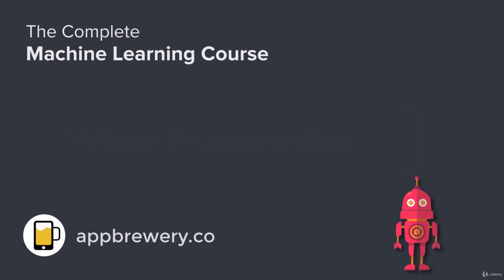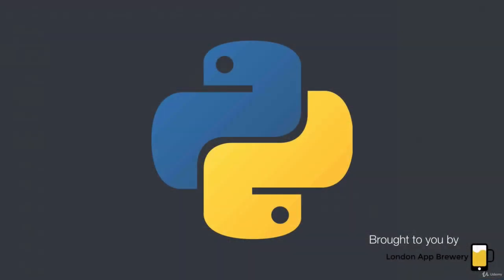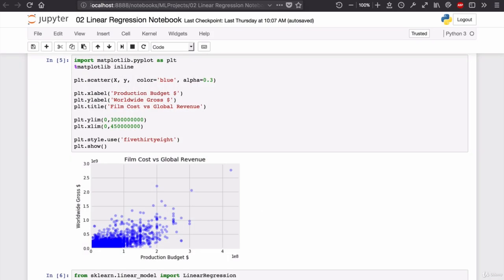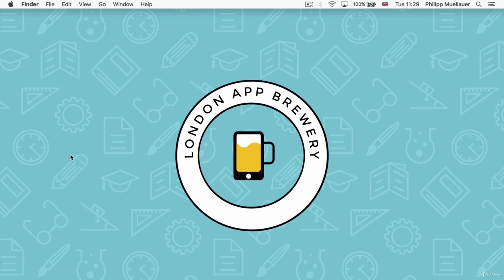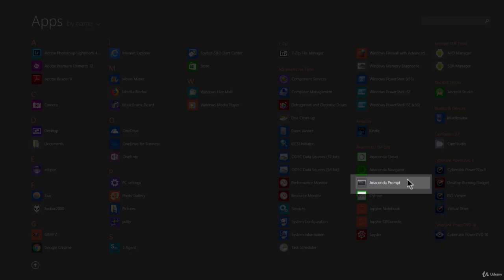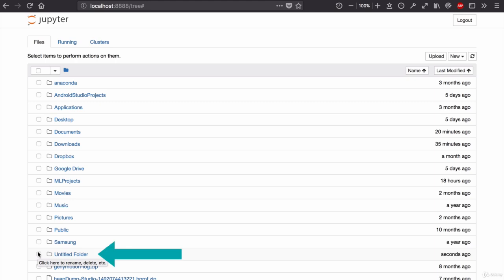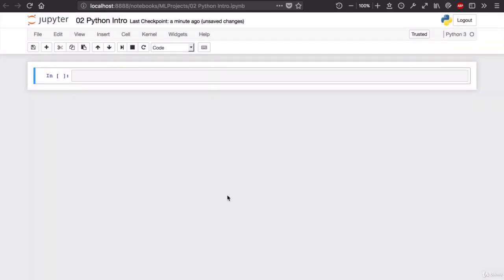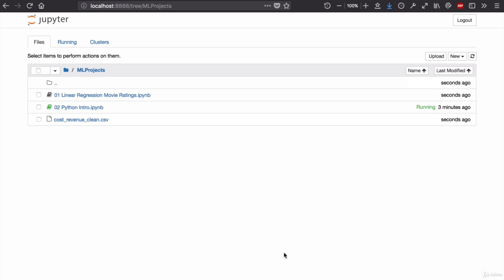Does LSD Make You Better at Math? | Exploring the Effects on Cognitive Abilities | 009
Curious about the impact of LSD on cognitive performance, particularly in math? 🤔 In this video, we dive into the scientific research and explore whether LSD can improve mathematical abilities.

You’ll learn:
✅ What LSD is and how it affects the brain
✅ Research findings on cognitive abilities under the influence of LSD
✅ The role of psychedelics in enhancing creativity and problem-solving
✅ Myths vs. facts about the connection between LSD and mathematical skills

This video provides an evidence-based look at the effects of psychedelics on cognitive performance. Let’s separate fact from fiction!